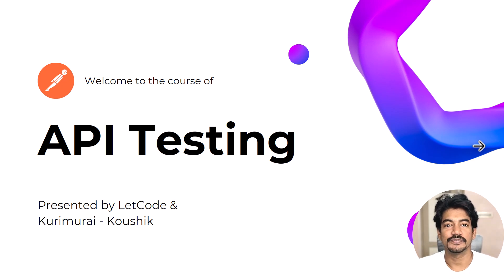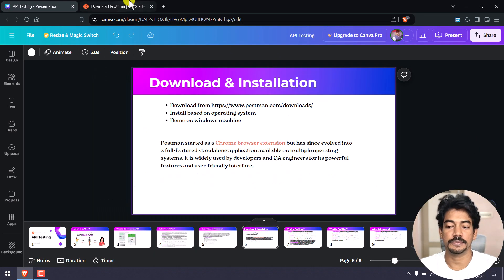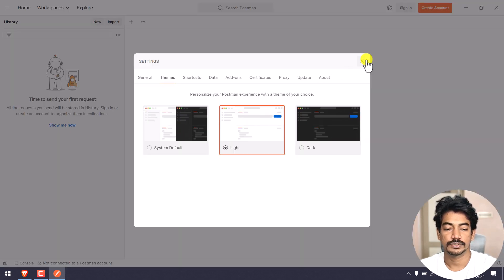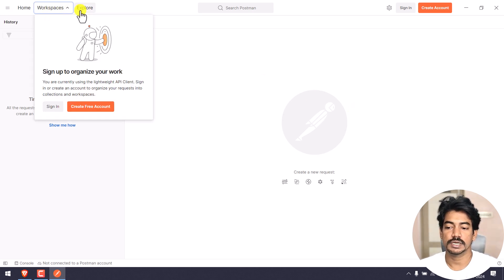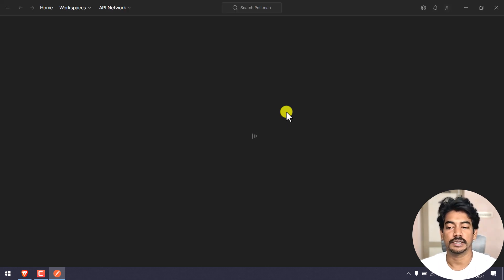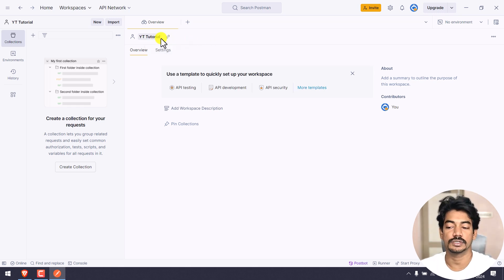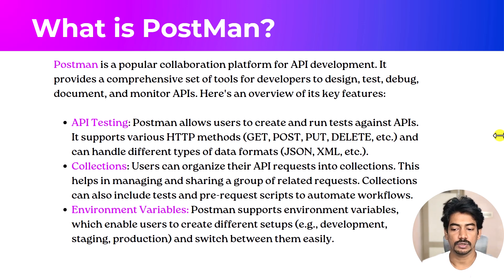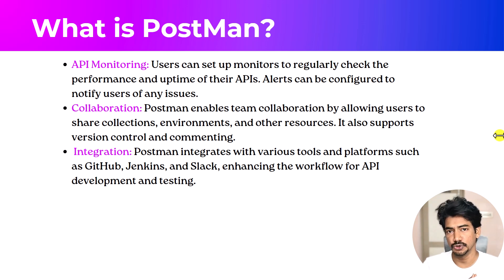Overview of PostMan | API Testing - Part 2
Hello guys, In this video we will learn how to download, install, create account & a few of the Postman features.

Postman is a popular collaboration platform for API development. It provides a comprehensive set of tools for developers to design, test, debug, document, and monitor APIs. Here's an overview of its key features:

1. **API Testing**: Postman allows users to create and run tests against APIs. It supports various HTTP methods (GET, POST, PUT, DELETE, etc.) and can handle different types of data formats (JSON, XML, etc.).

2. **Collections**: Users can organize their API requests into collections. This helps in managing and sharing a group of related requests. Collections can also include tests and pre-request scripts to automate workflows.

3. **Environment Variables**: Postman supports environment variables, which enable users to create different setups (e.g., development, staging, production) and switch between them easily.

4. **Automated Testing**: With Postman’s built-in testing capabilities, users can write test scripts in JavaScript to validate responses and automate the testing process.

5. **Documentation**: Postman can generate API documentation automatically from collections. This documentation is interactive and can be shared with team members or stakeholders.

6. **Mock Servers**: Postman allows users to create mock servers to simulate API endpoints. This is useful for testing and development when the actual API is not yet available.

7. **API Monitoring**: Users can set up monitors to regularly check the performance and uptime of their APIs. Alerts can be configured to notify users of any issues.

8. **Collaboration**: Postman enables team collaboration by allowing users to share collections, environments, and other resources. It also supports version control and commenting.

9. **Integration**: Postman integrates with various tools and platforms such as GitHub, Jenkins, and Slack, enhancing the workflow for API development and testing.

Postman started as a Chrome browser extension but has since evolved into a full-featured standalone application available on multiple operating systems. It is widely used by developers and QA engineers for its powerful features and user-friendly interface.

Chapters:
0:00 Postman series - Part 2
0:31 Download & Installation
2:51 Explore Postman
5:09 Create Account
6:52 Postman features
9:01 Postman usage

Tamil Youtube Channel:
UPI: koushik350-1@okaxis

SOCIAL